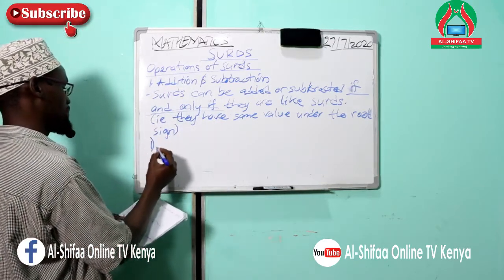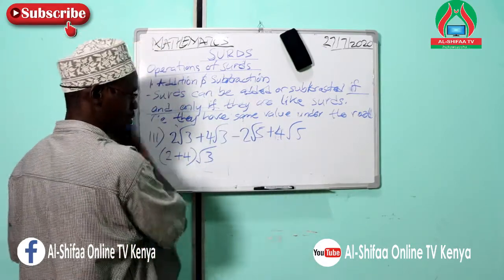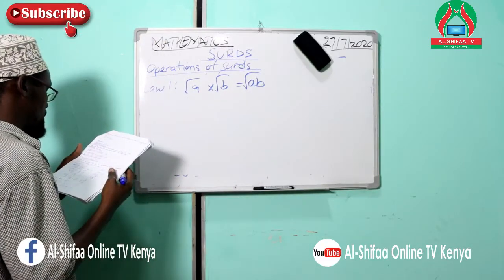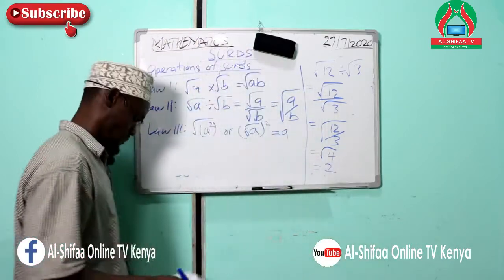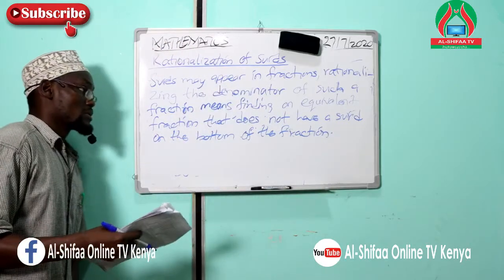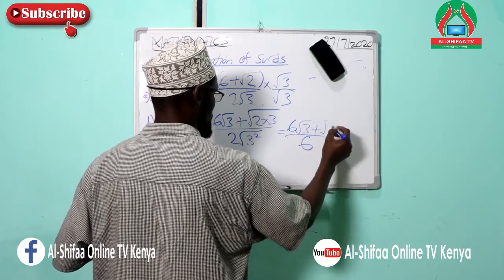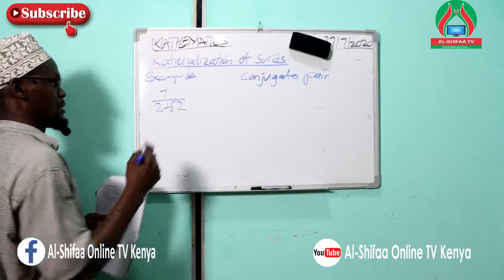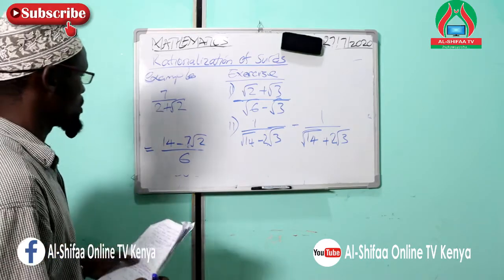AL SHIFAA TV ONLINE LEARNING MATHS LESSON SECONDARY LEVEL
Maths revision lesson secondary level